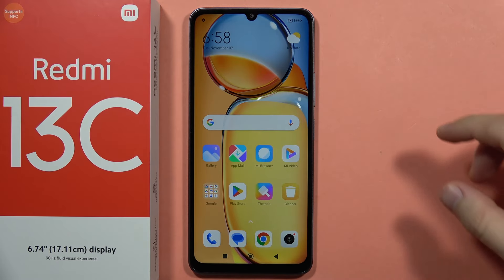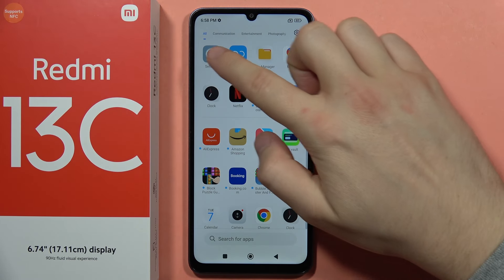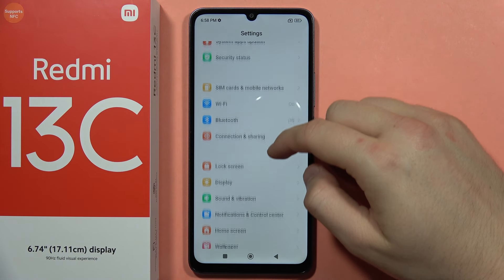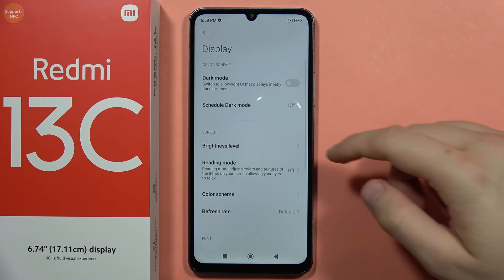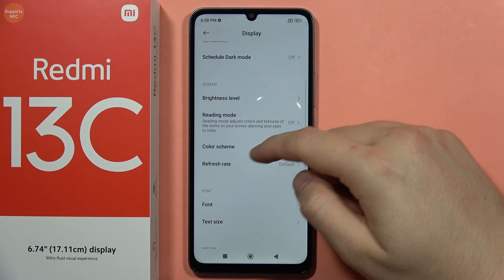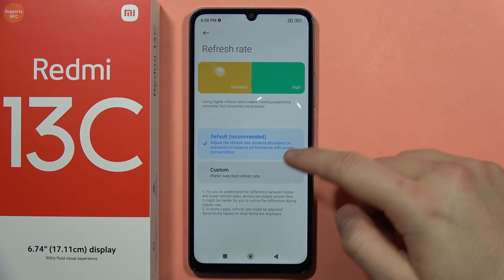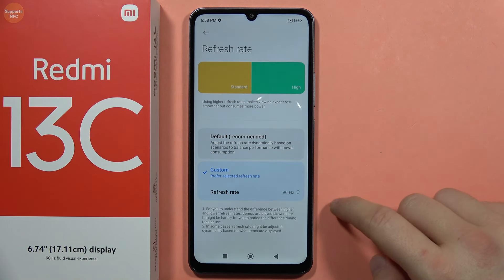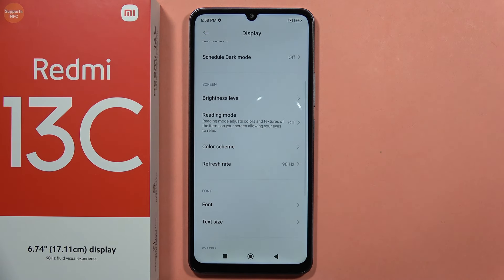Redmi 13C: Change Screen Refresh Rate from 60Hz to 90Hz - Display Smoothness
Optimize your Redmi 13C display with this tutorial video on changing the screen refresh rate from 60Hz to 90Hz for enhanced display smoothness. Follow the step-by-step instructions to explore the device settings and customize the screen refresh rate to suit your preferences. Elevate your viewing experience on the Redmi 13C by learning how to adjust the display settings for smoother visuals in this informative tutorial.